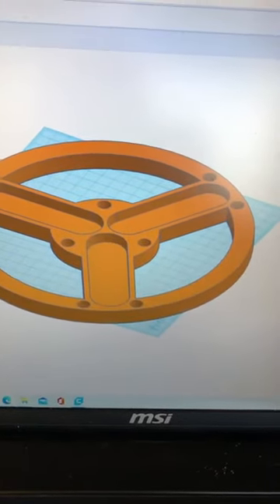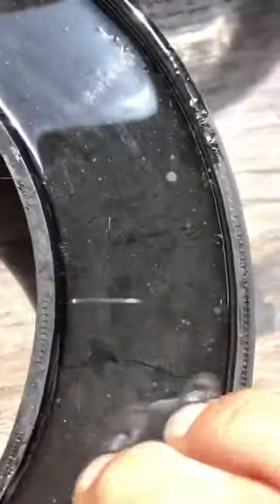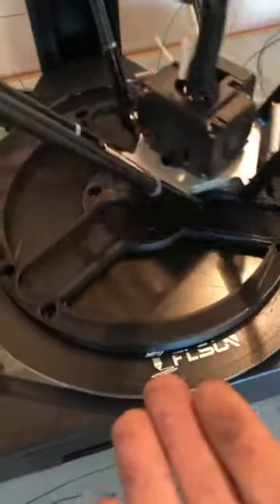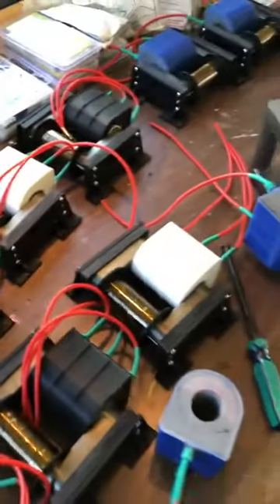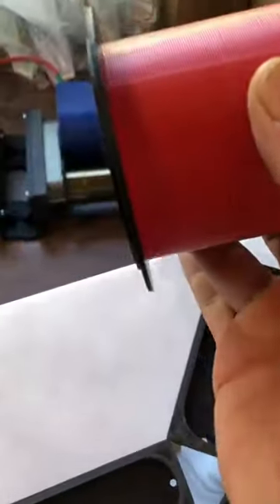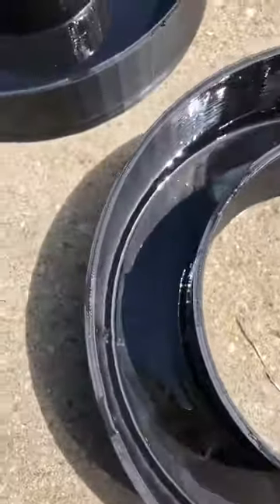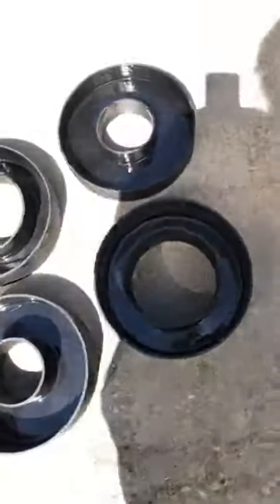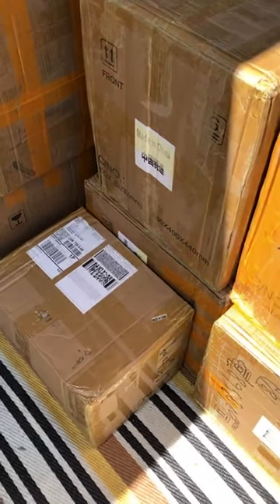FE3o4 mega cores 720p